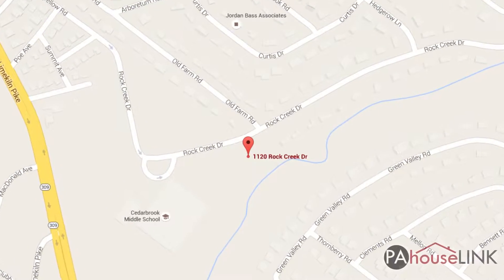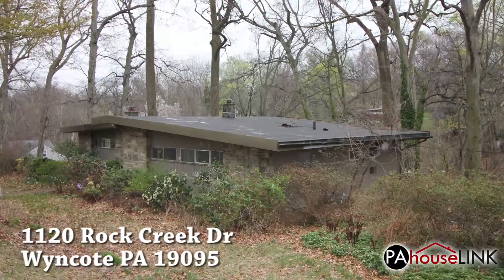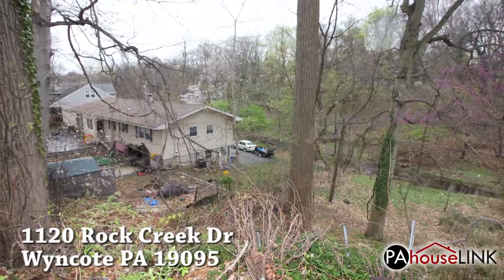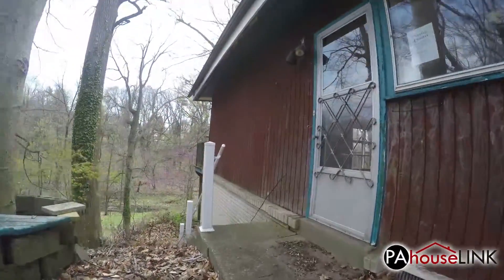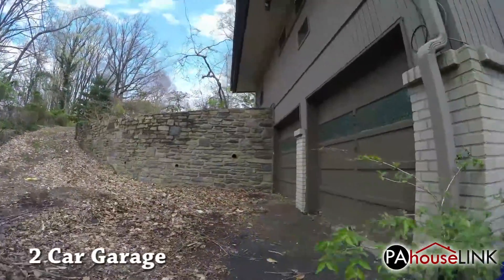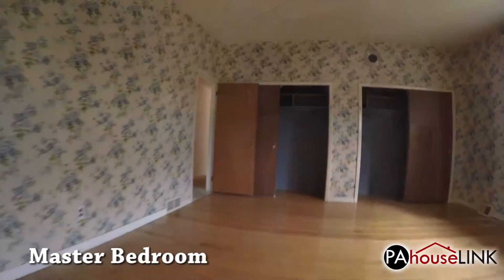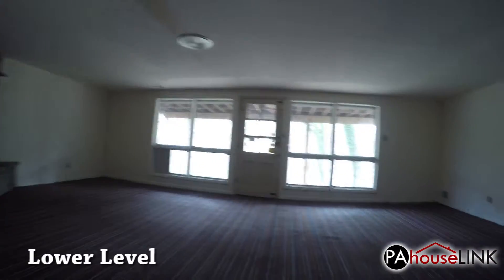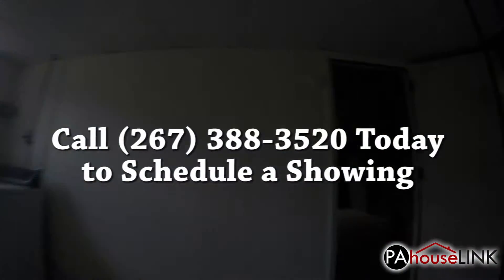1120 Rock Creek Dr Wyncote PA 19095 | Foreclosure Properties Wyncote PA 19095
1120 Rock Creek Dr, Wyncote, PA 19095 | Foreclosure Properties in Wyncote, PA
3 Bedroom – 2½ Bathroom 1-Story Rancher

Hello and welcome to a PAHouseLink.com video walkthrough. My name is Steve and I'll be your guide as we take the first look at one of our foreclosure properties.

In this walkthrough we will be checking out 1120 Rock Creek Dr, Wyncote, PA 19095. Located in the Curtis Hills neighborhood in Montgomery county, the property is part of Cheltenham township and school district. There are a total of 3 bedrooms and 2½ bathrooms in this 1-story rancher style home, along with a 2-car garage and a finished lower level. The building is 1,900 square feet and the lot is a whopping 29,000. The yard for this property stretches out behind the building, is heavily forested, and backs up to a creek. If you want to live close to the beauty of nature, this may be just the home you were looking for.

Let's start the tour with a view of the front of the house, which looks deceptively small from the street here. As we walk around the side we can see that the building is actually built in a hill in such a way that the majority of it is only visible from behind. Outback there is a patio on the lower floor and a deck above it. On the right side of the house is the 2-car garage.

For the interior of the tour we will start at the front door in the Foyer. To our left is the eat-in kitchen with a door leading to the exterior stairs we took to the patio. The very large living room here also has access to the porch.

Down the hall and to the left is the huge master bedroom and attached master bath. Across the hall is bedroom 2. And bedroom 3. The last room on this floor is the hall bathroom.

We will check out the downstairs area starting from the door leading into the garage. Immediately through the door we have the laundry and utility room. The half bathroom is located down here as well. Most notably down here is this finished living space which features a wood burning fireplace and access to the patio.

That's all for our video walkthrough of 1120 Rock Creek Dr, Wyncote, PA 19095.

If you have any questions or would like to set up a showing then please give us a call at , or email us at and we'll get you taken care of.